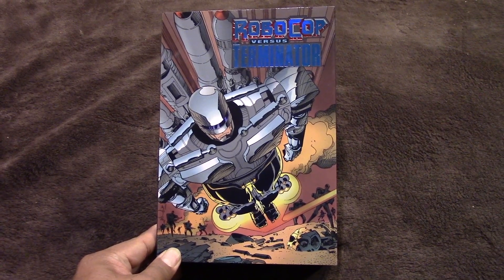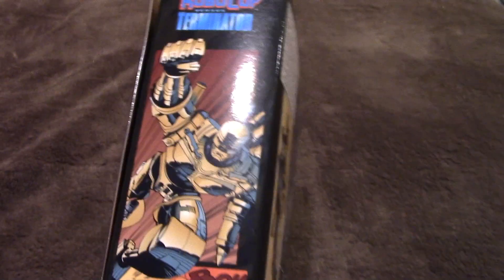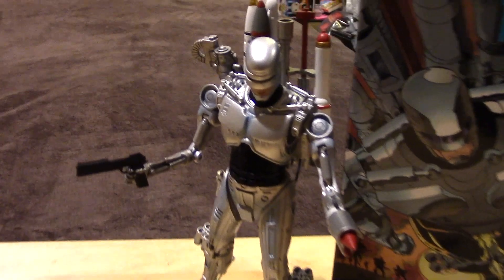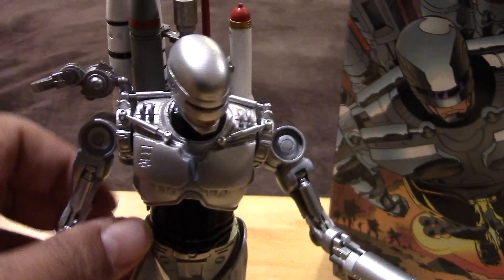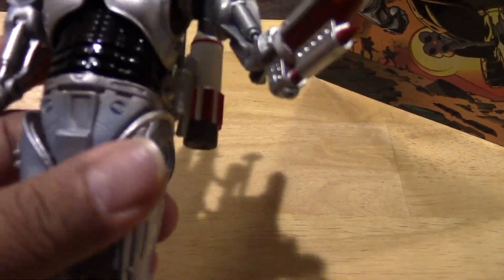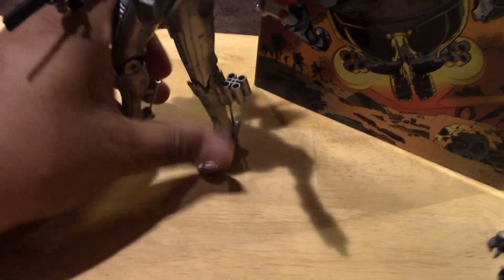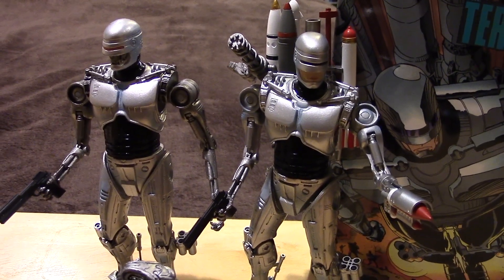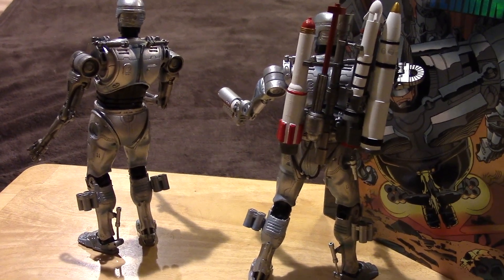Neca ROBOCOP vs TERMINATOR FUTURE ROBOCOP FIGURE! Unboxing & Review!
January 9, 2018 - Review & unboxing of my Neca ROBOCOP vs TERMINATOR FUTURE ROBOCOP FIGURE!